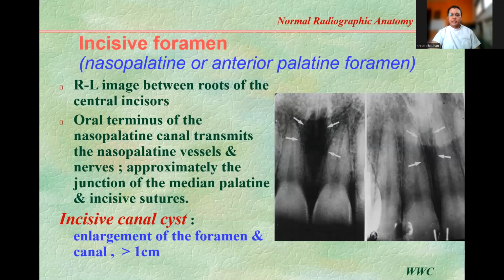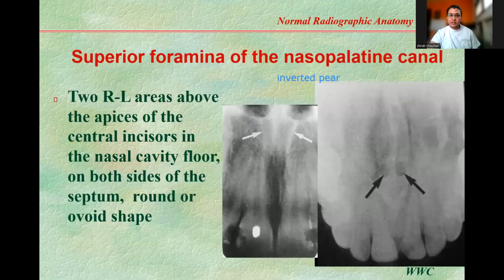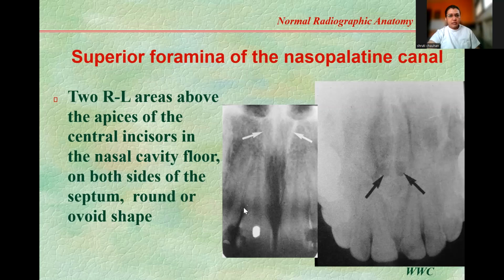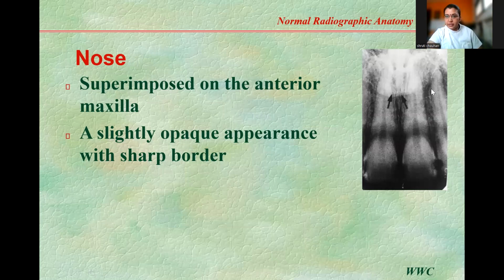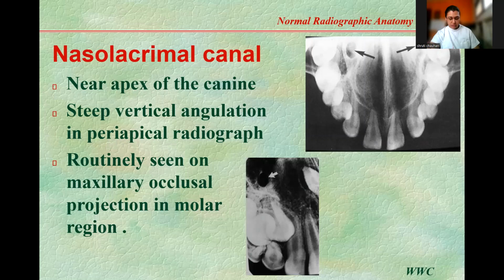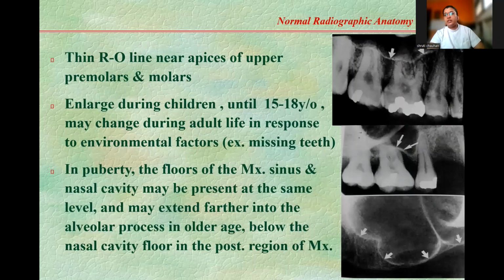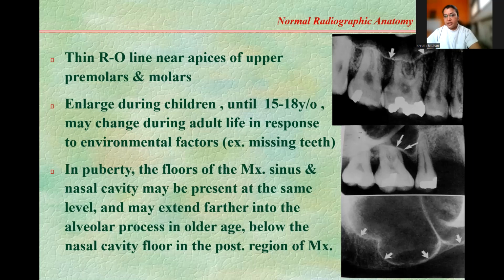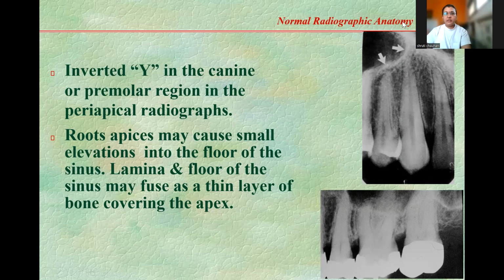INTRAORAL RADIOGRAPHIC ANATOMY PART 3